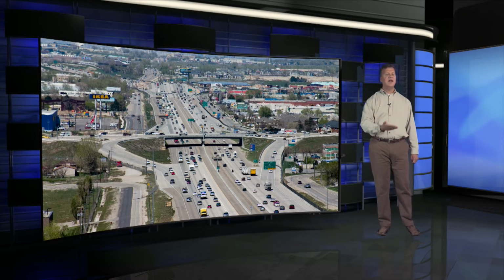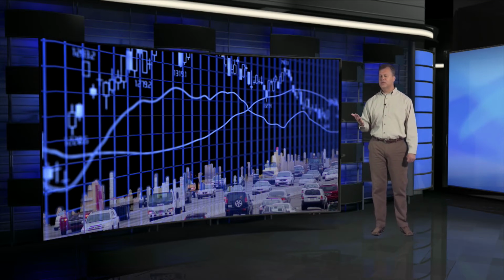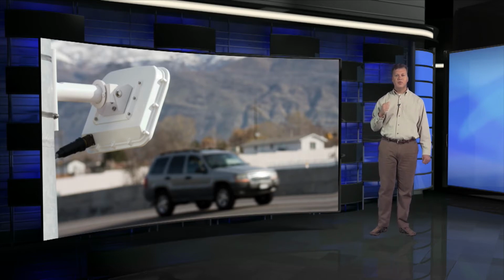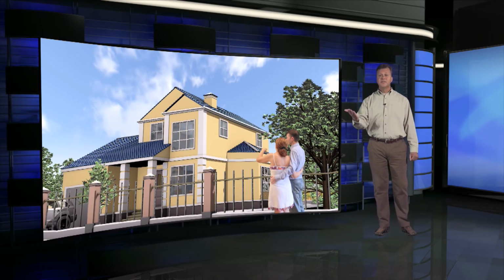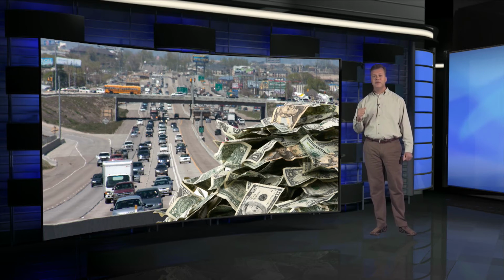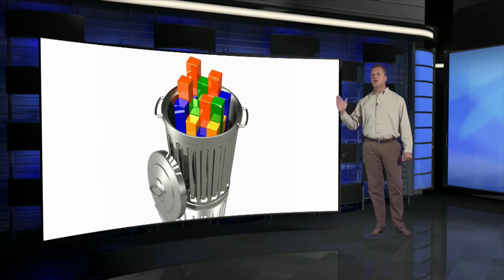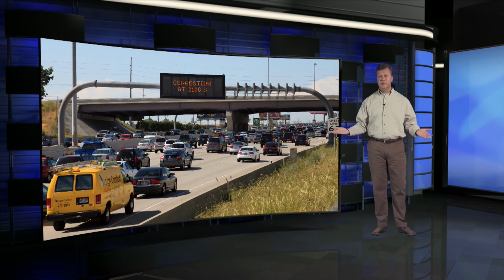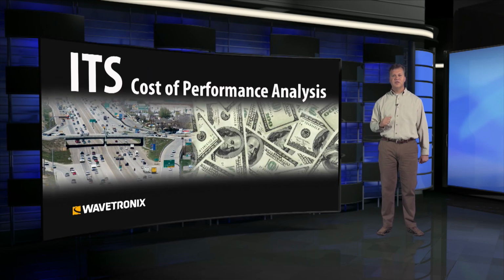ITS Cost of Performance Analysis Presentation with Cliff Joyner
Cliff discusses the building blocks of an ITS system and how saving money on the foundation can cost you big in the end.